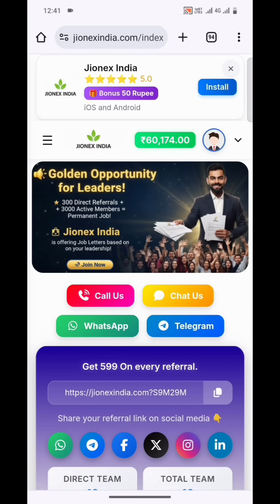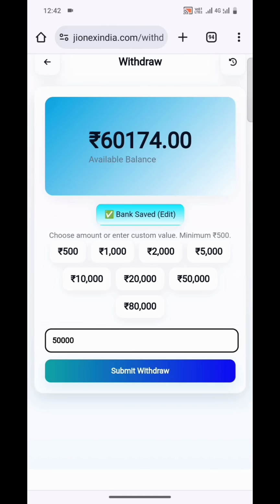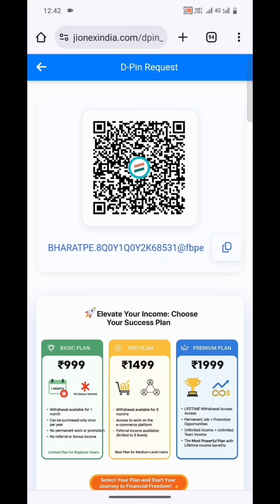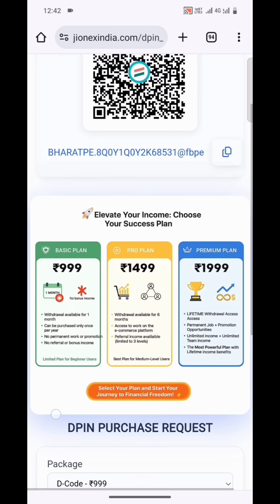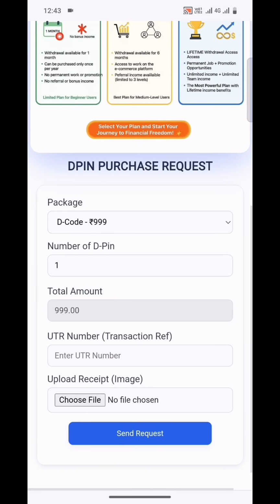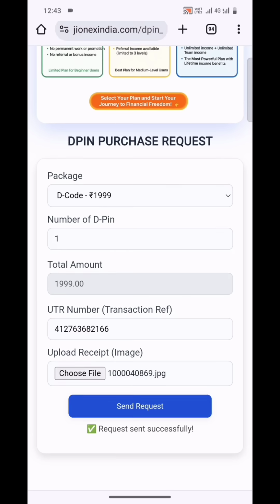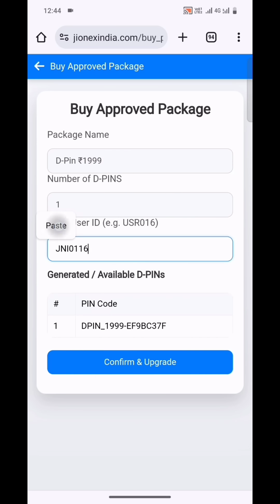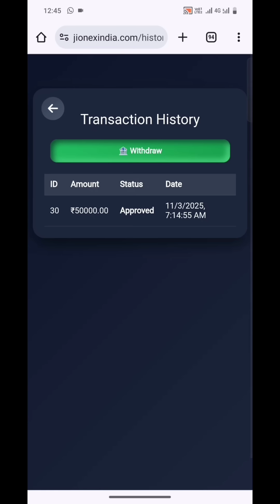✅Jionex India Withdrawal Process Video (inglish)